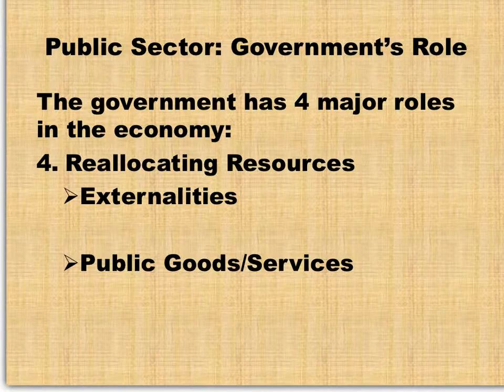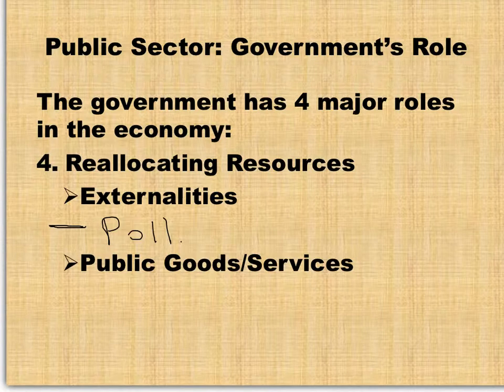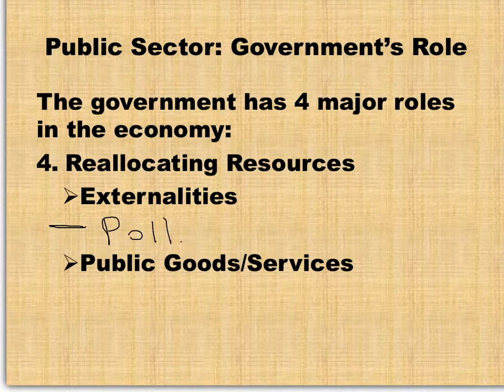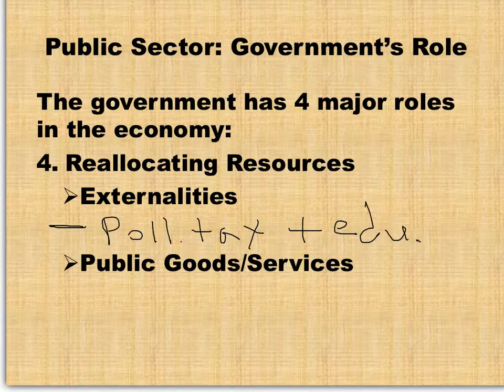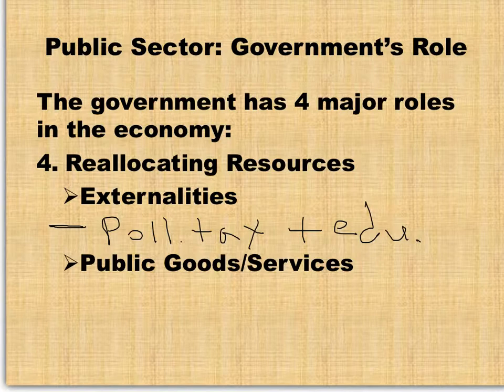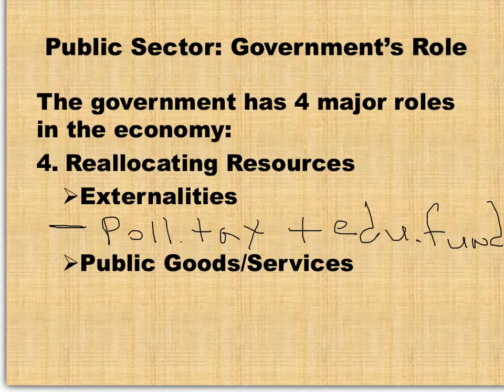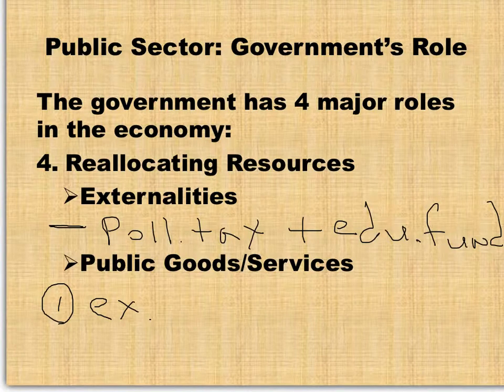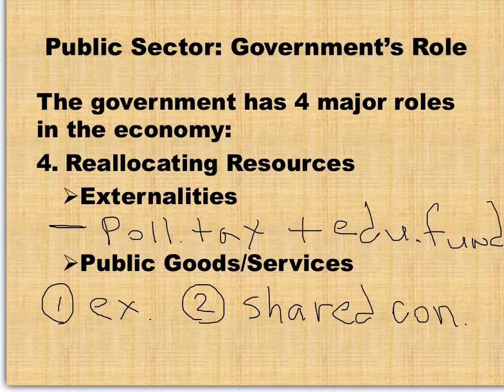Basics of the Government Role in the Economy